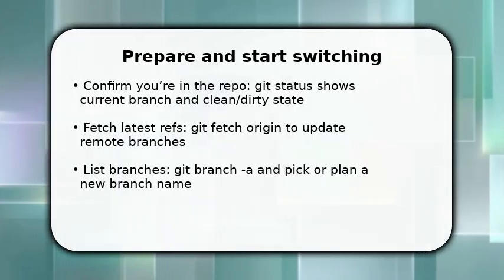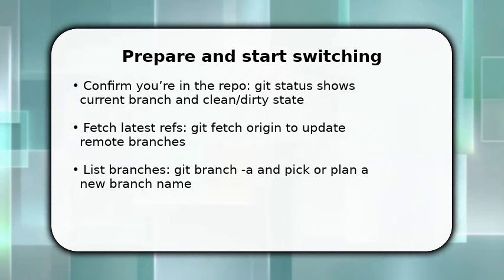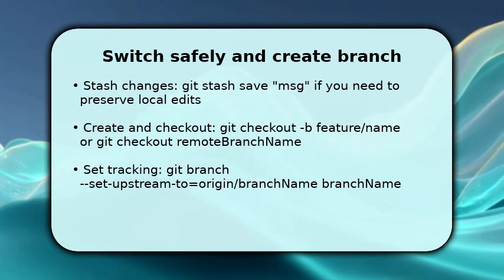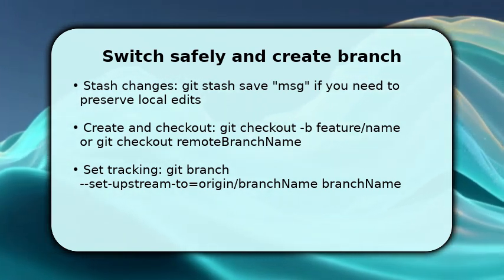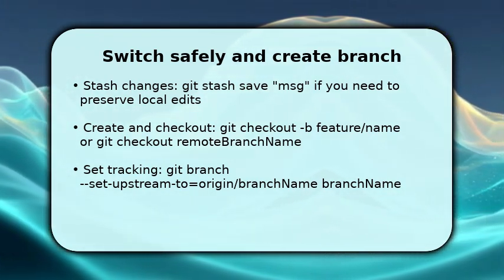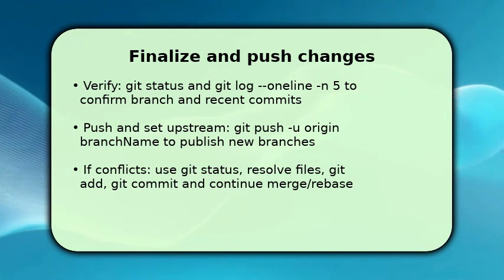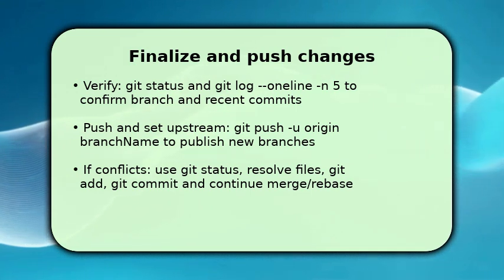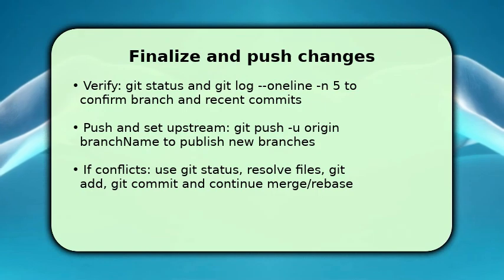How to Change Git Branch - Step by Step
How to Change Git Branch - Step by Step | 🔒 Surfshark VPN Deal — Stay private and secure. $1.99/mo + 3 Months Free ▸

This video provides a comprehensive guide on how to switch between Git branches. Learn the essential steps, including using 'git branch' and 'git checkout', with practical examples for beginners and seasoned developers alike.